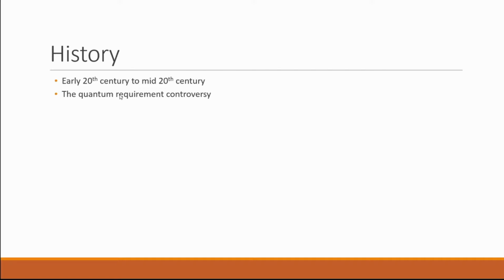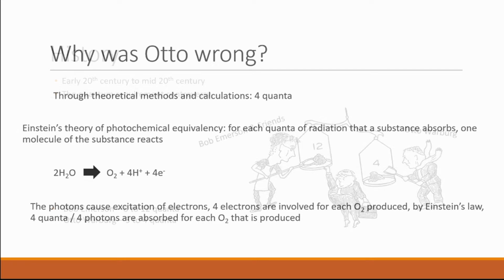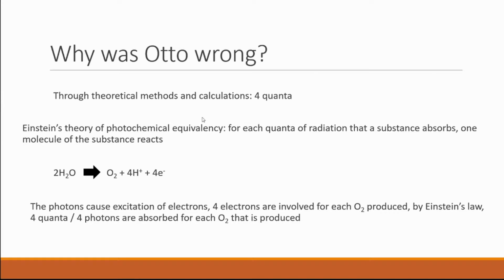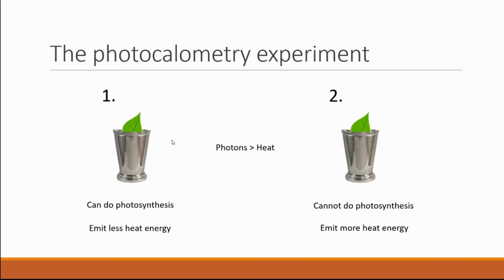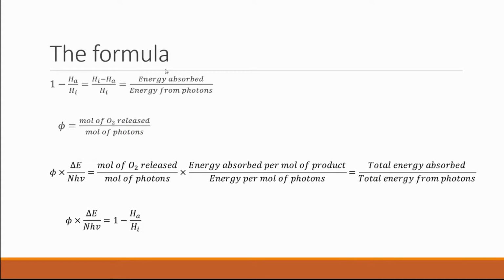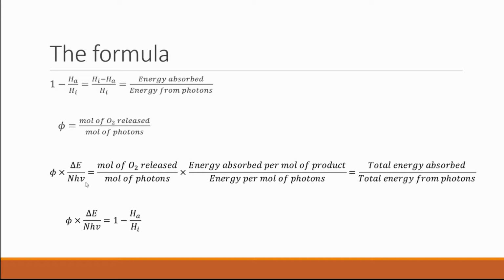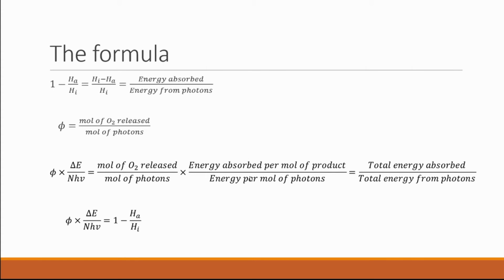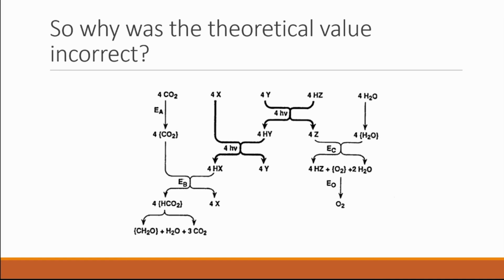How Many Photons Are Absorbed During Photosynthesis?